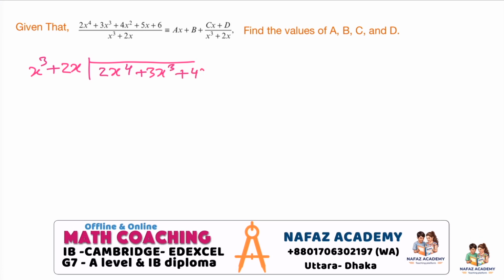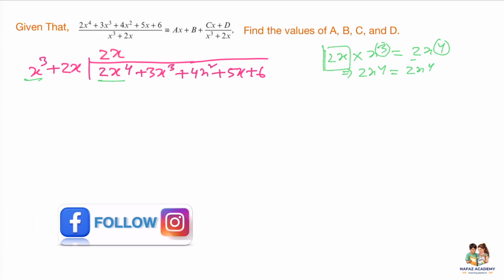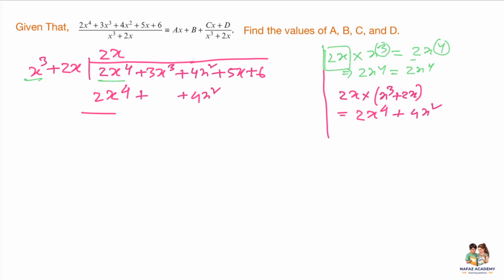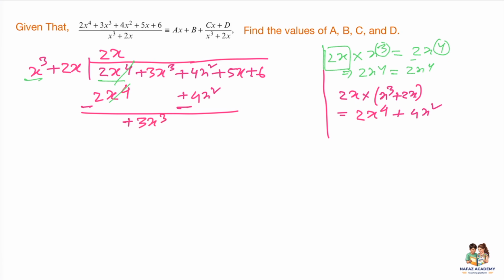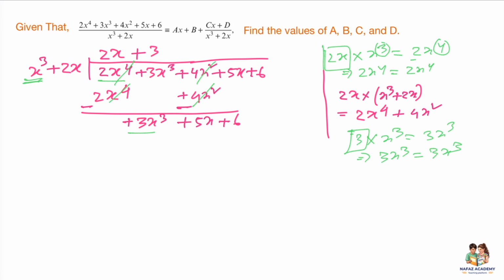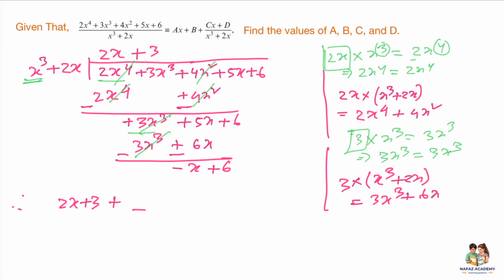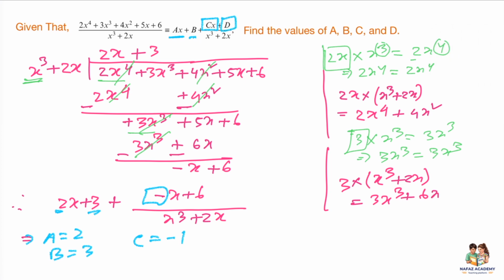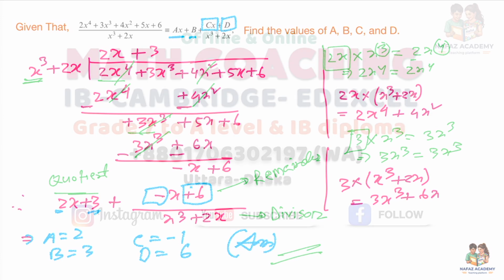A Level Math || Further Algebra